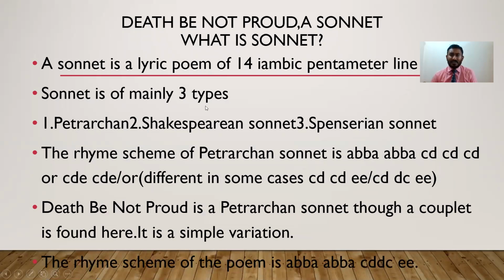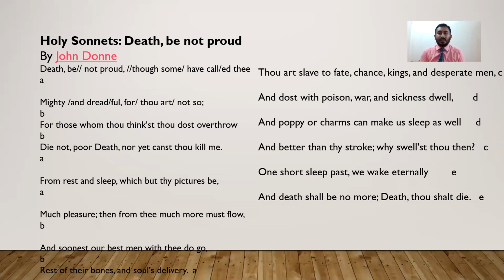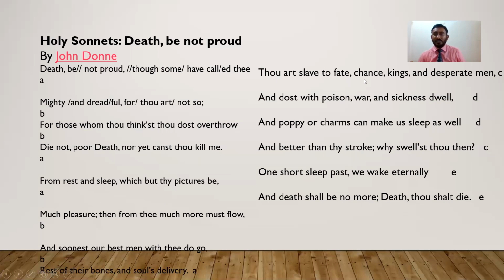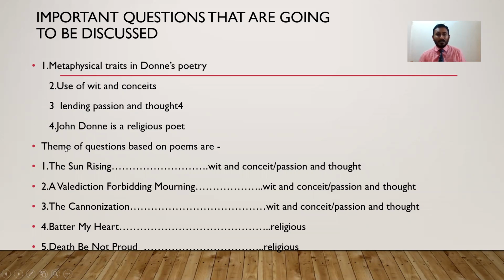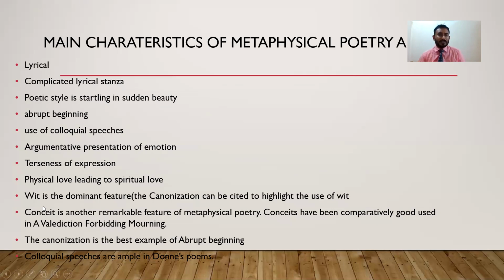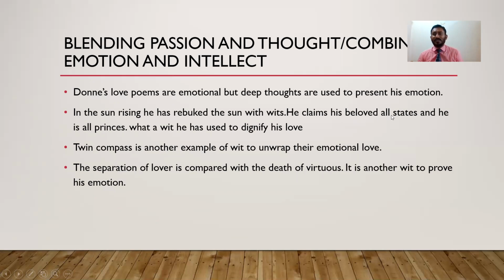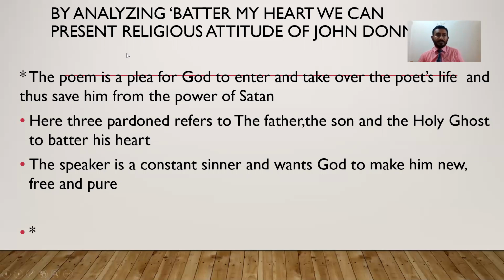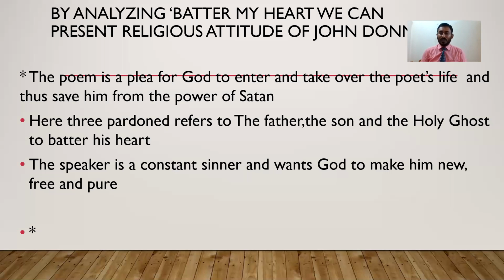Class-03। 16TH AND 17TH CENTURY POETRY ।অনার্স ৩য় বর্ষ(ইংরেজি)।(231103)